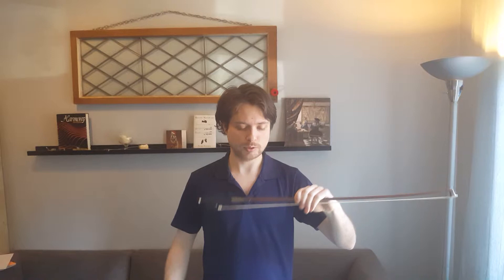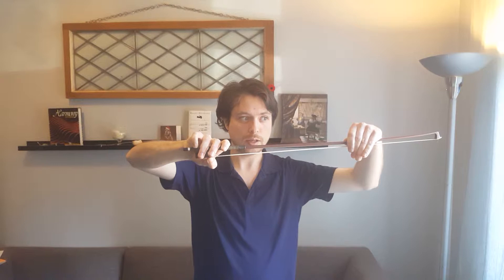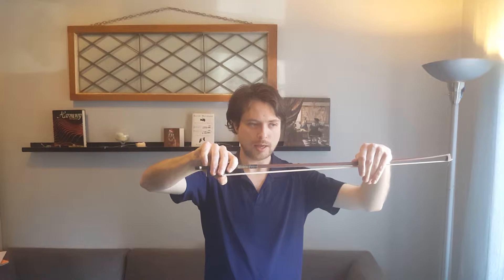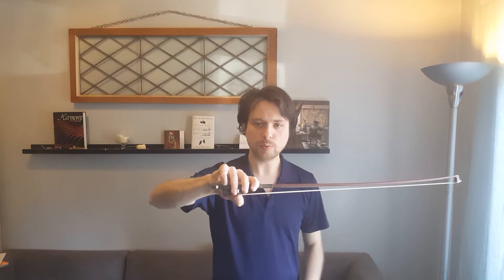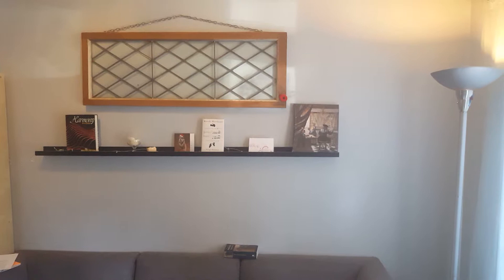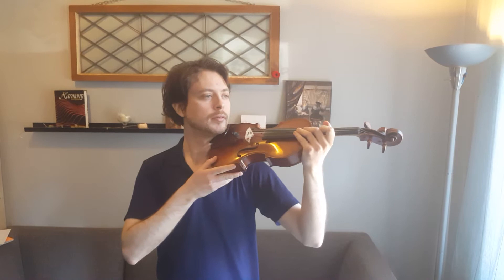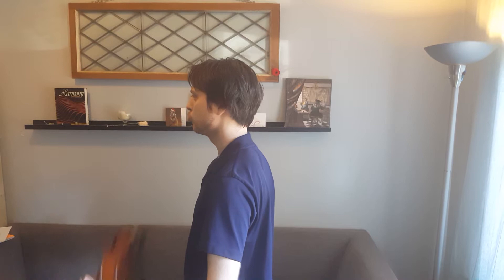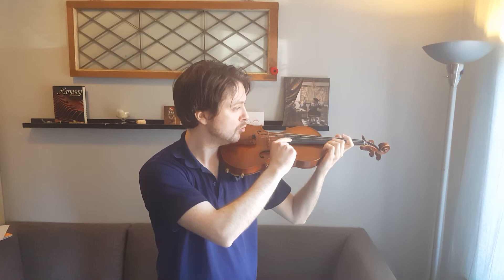Violin Week One: 2 Bow Patterns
Circle bow push pull push. Three at a time.